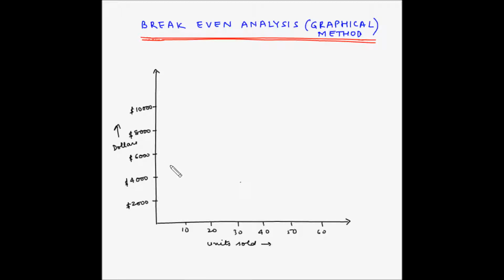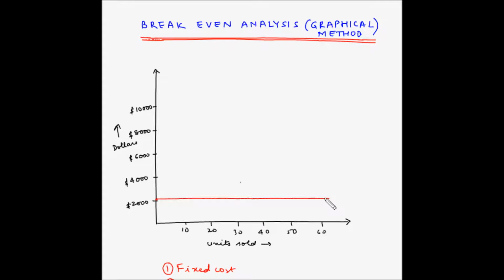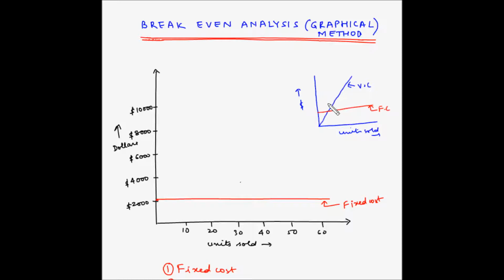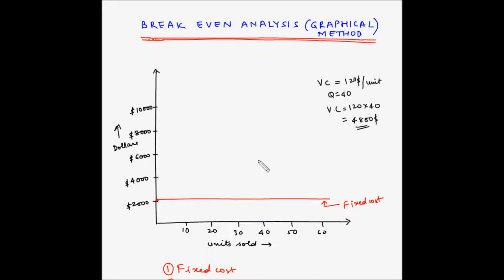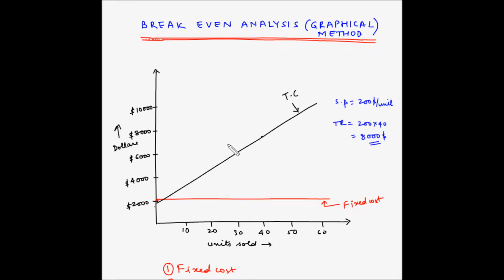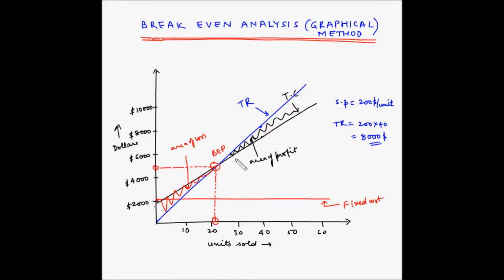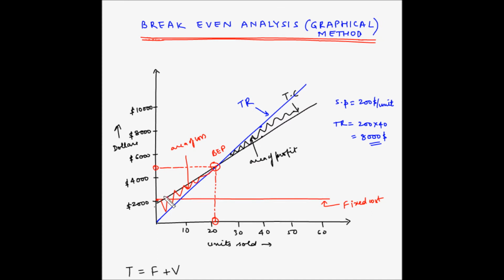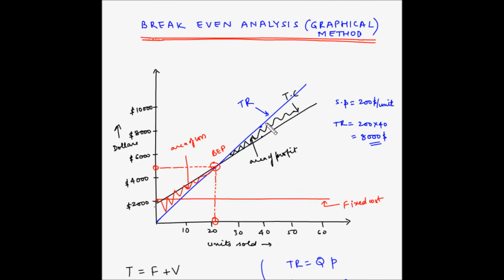Break even analysis - Graphical method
In this video, you will learn how to find out the break even point using graphical method.